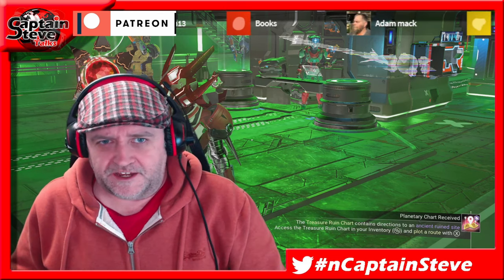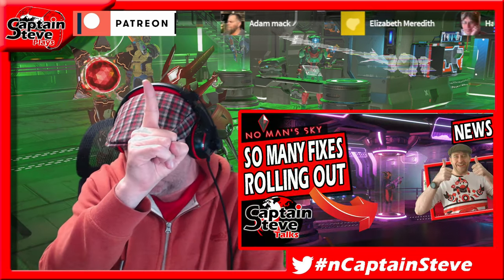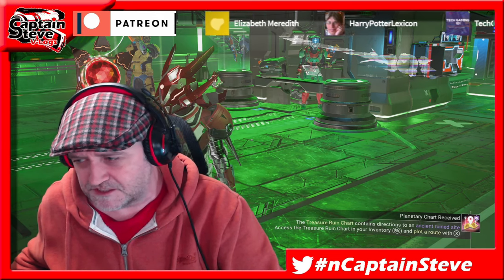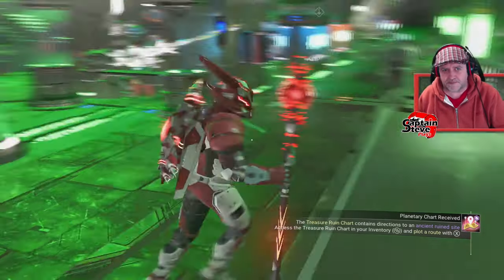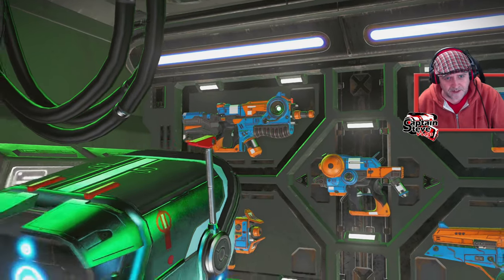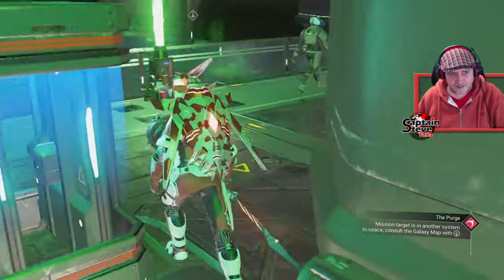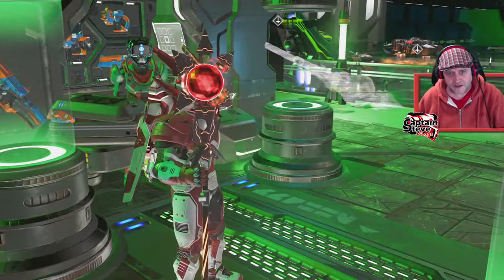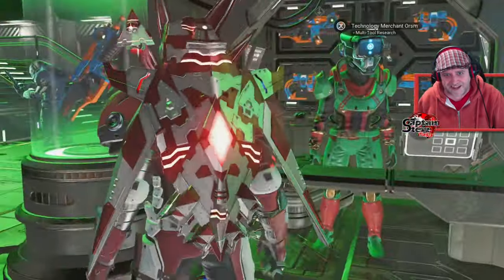No Man's Sky Mercenary Guild Rank Up Level 1 to 4 !! - After Omega - Captain Steve Plays EP015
My tips so far to rank up the Mercenary Guild in the Orbital Update.
I now know how trade Surges work, will put live a video soon... Next episode.